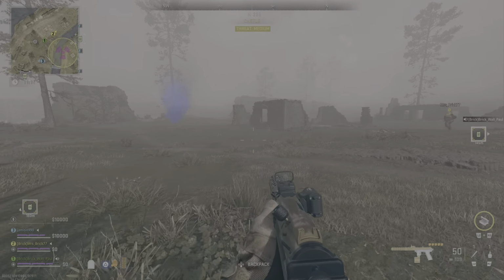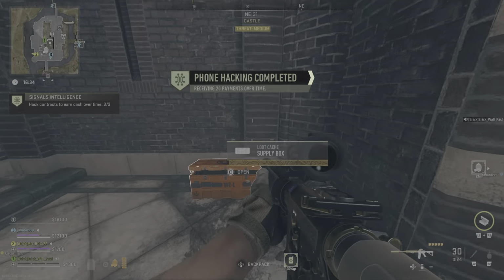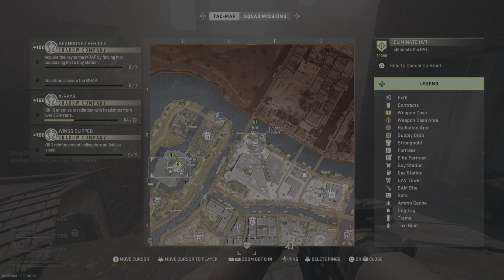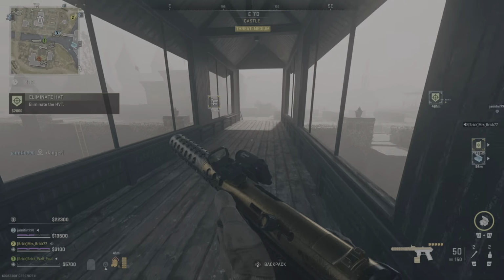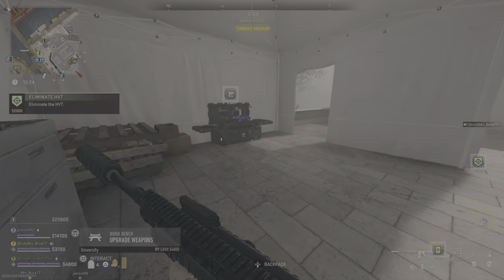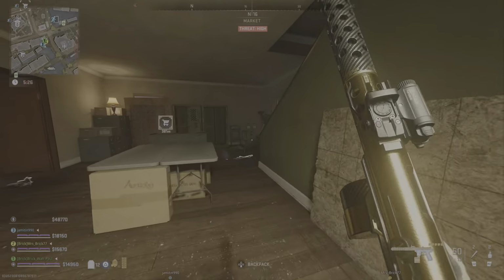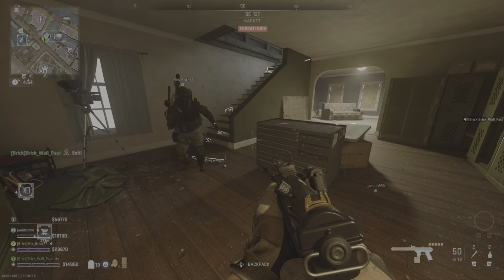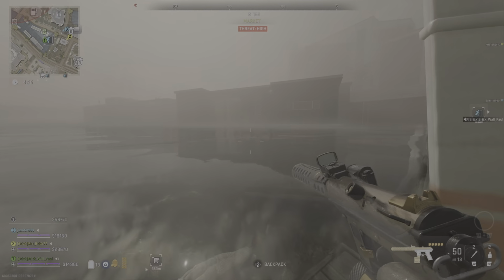Hopefully He Was Able To Exfil..Ep.214